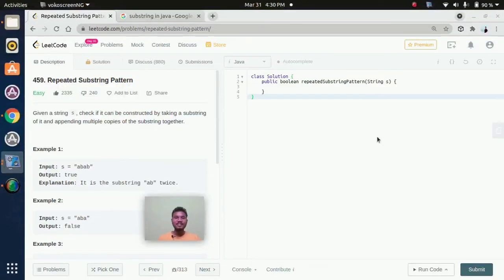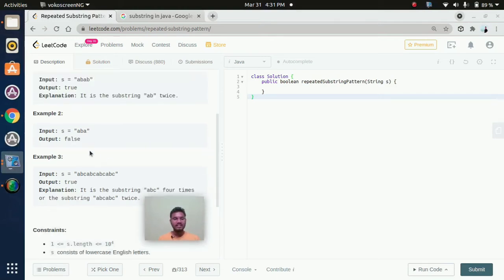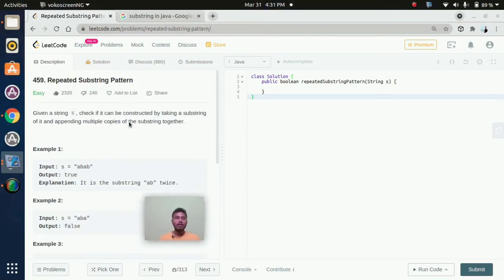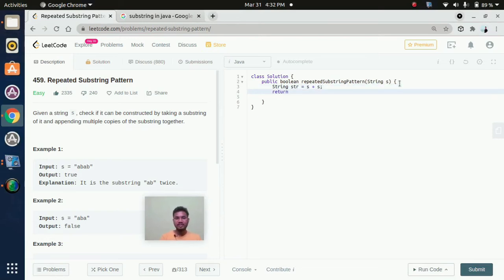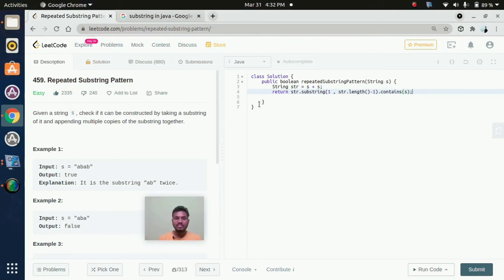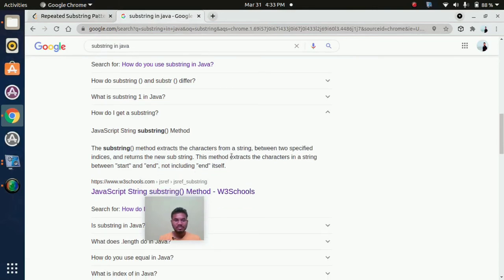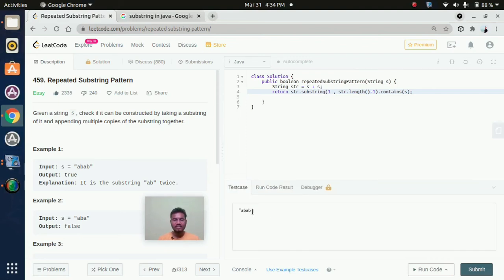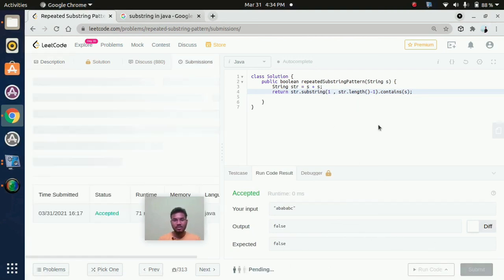LeetCode 459.Repeated Substring pattern